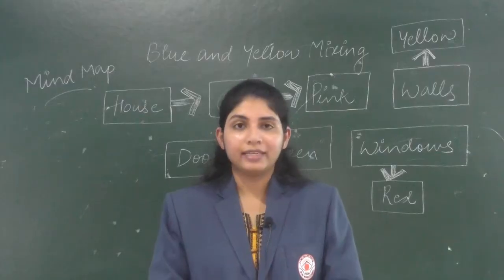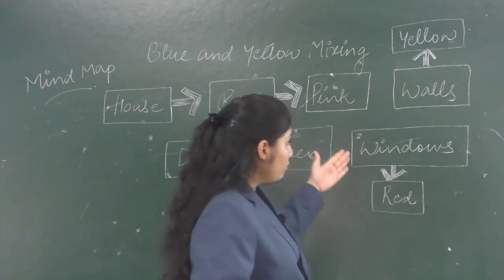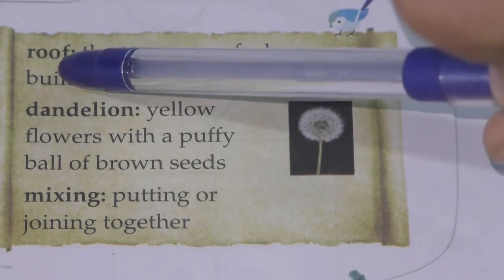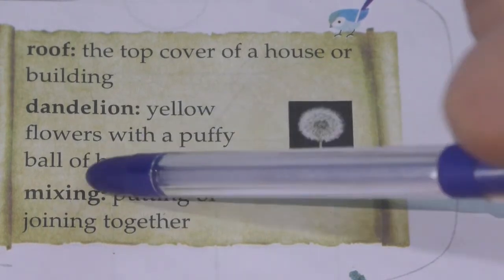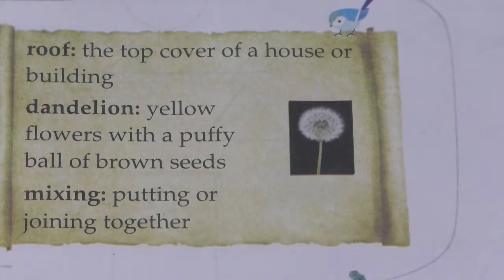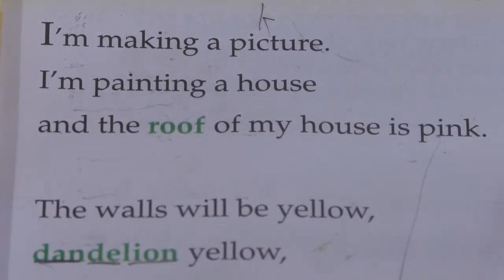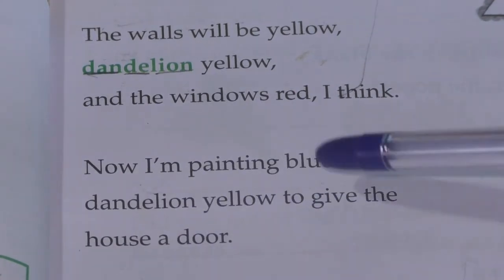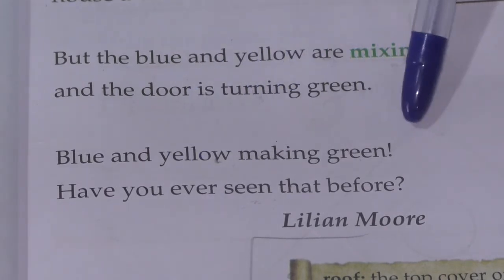SEPTEMBER 2: GRADE I: ENGLISH LITERATURE: CHAPTER 4 - BLUE AND YELLOW MIXING